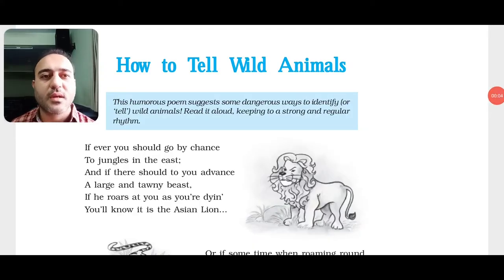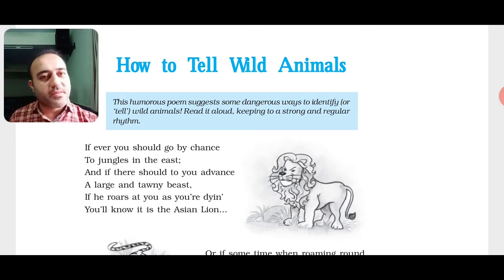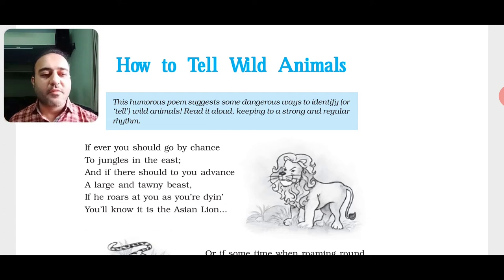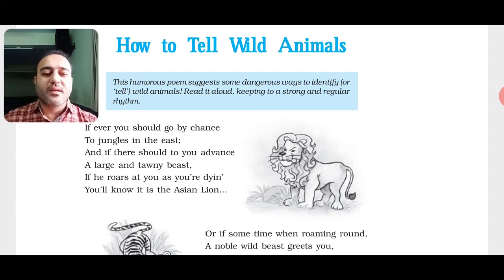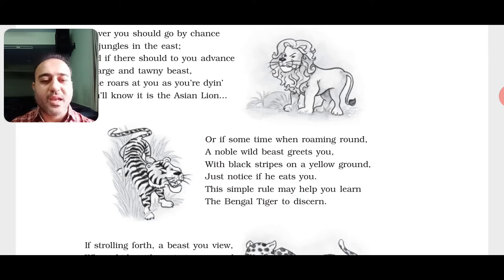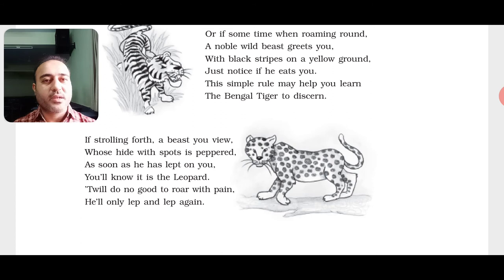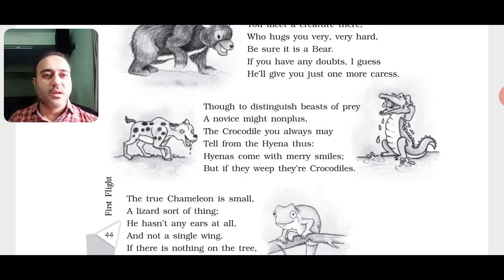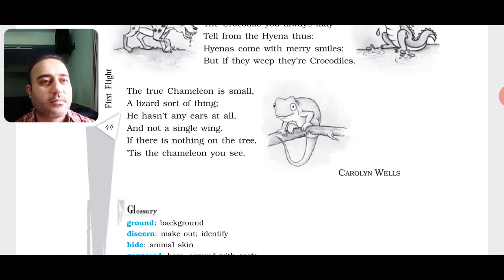10th Eng. | U-3 Poem-1) How To Tell Wild Animals | By Dhaval Sir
Whole description of the poem How to tell wild animals in detail from First Flight book.